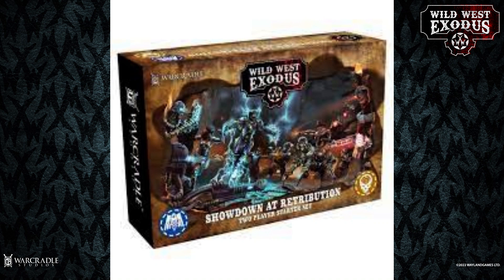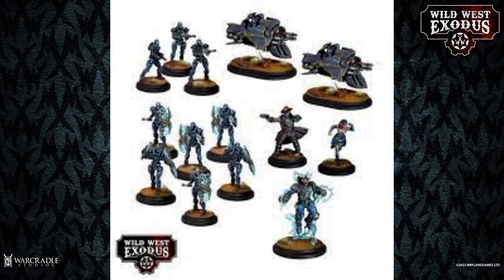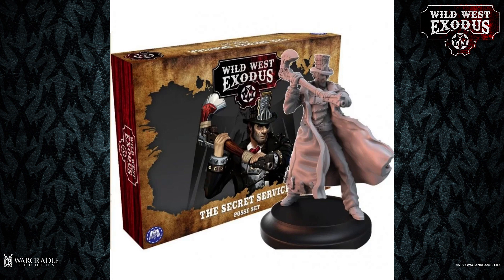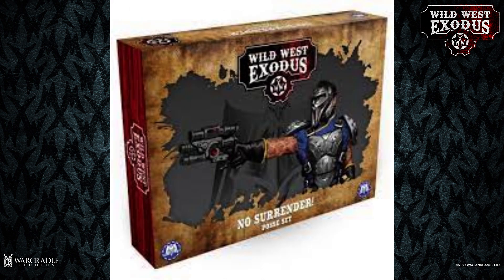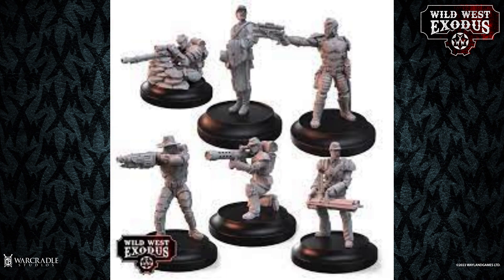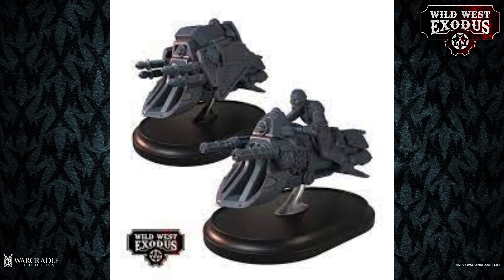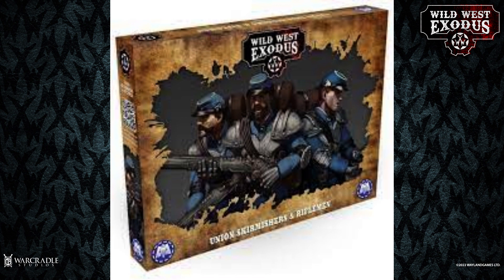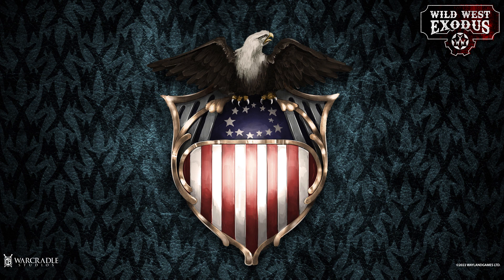SHOULD YOU COLLECT THE UNION?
THE UNION IS A FASCINATING FACTION WITH GREAT LORE AND HISTORY FOR WILD WEST EXODUS